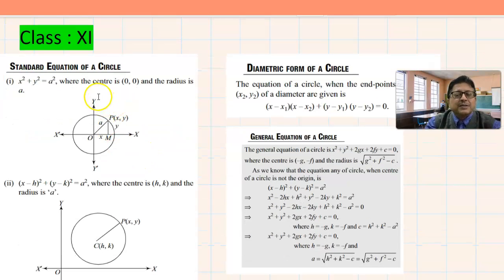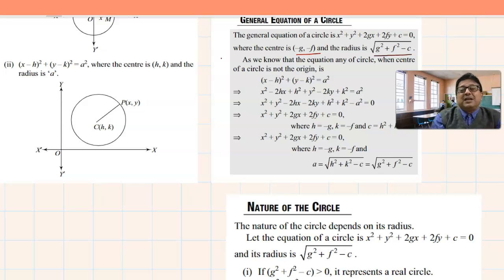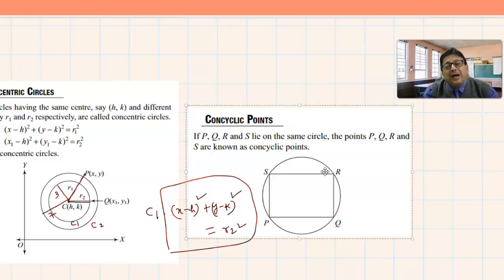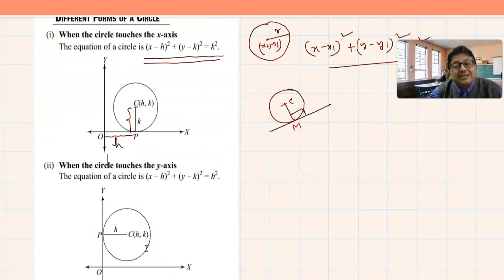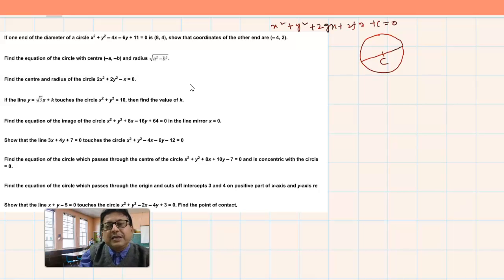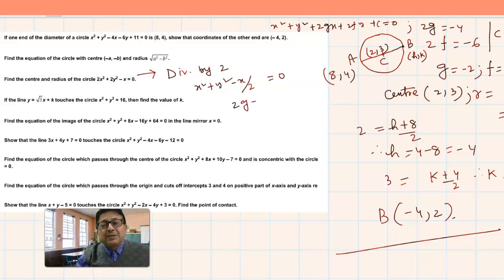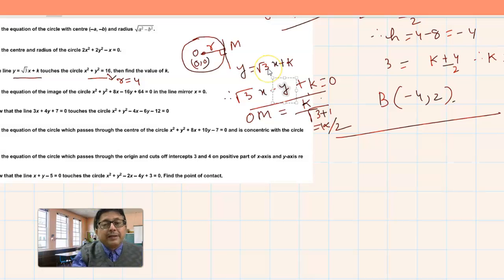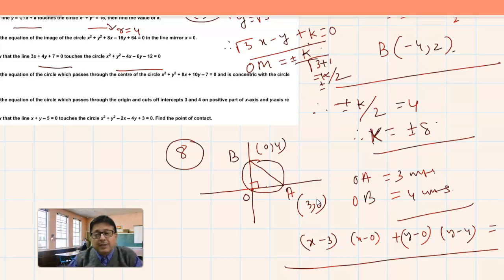Circles: Problem solving for applied Maths-Part1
Class XI Students of applied Mathematics will find easier method of solving problems on Circles.